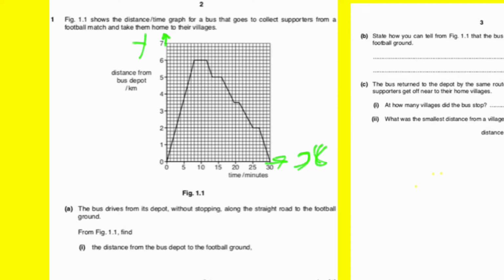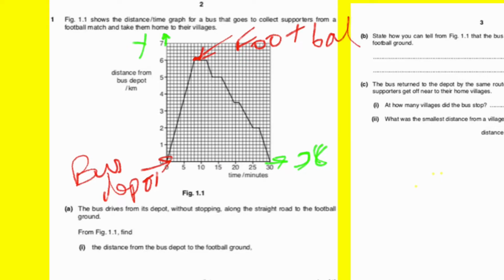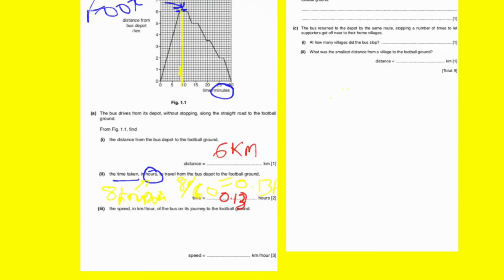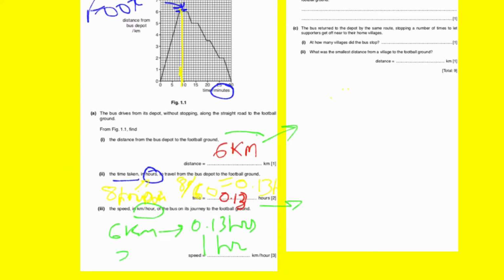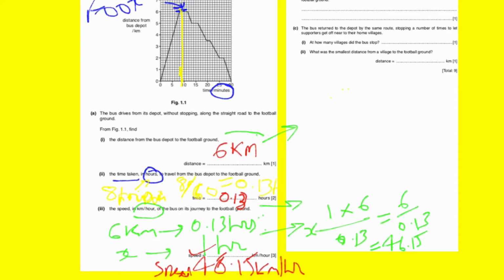Fig. 1.1 shows the distance/time graph for a bus that goes to collect supporters 0625/22/O/N/12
Fig 1.1 shows distance / time graph for a bus,Class 9,class 10,IBDP,DP,Myp 4,Myp 5
uncertainty
Class 9
Ibdp
Ib
CIE
A levels
Igcse

Fig. 1.1 shows the distance/time graph for a bus that goes to collect supporters from a football match and take them home to their villages.
0625/22/O/N/12

0625/22 October/November 2012